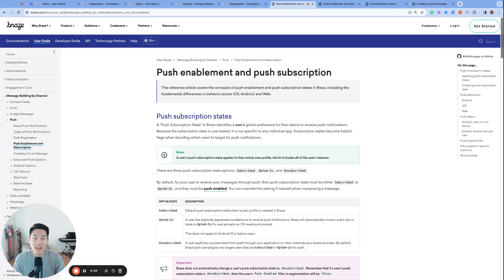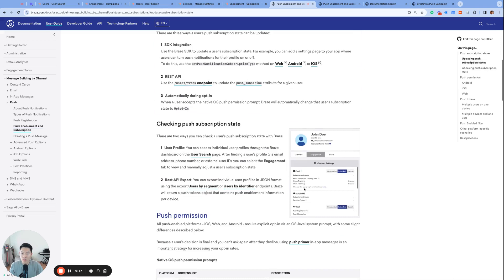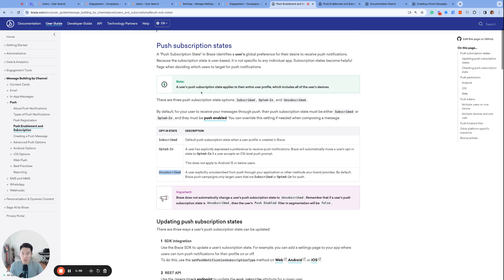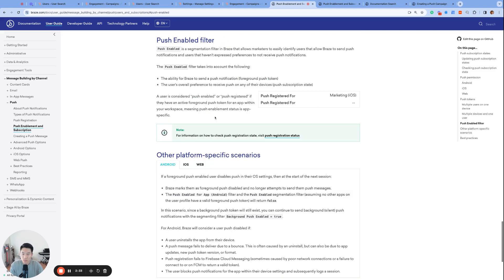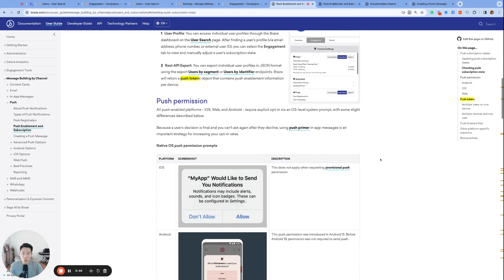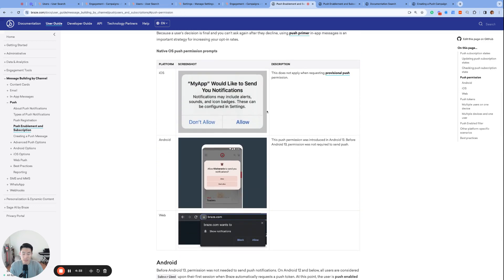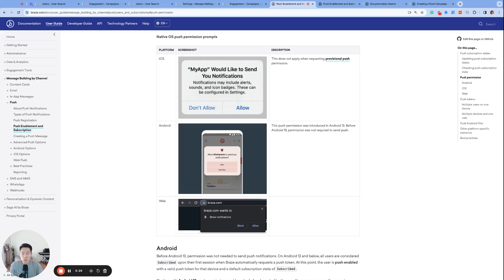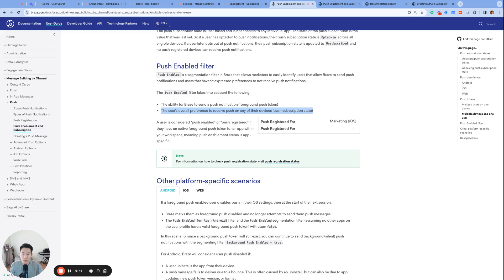Braze Push: Push Subscription vs Push Enablement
How do Braze Push Subscription States work?

What does it mean to be Push Enabled?

CHAPTERS:
0:00 - Introduction
0:27 - Push Subscription States
6:01 - Thank you!